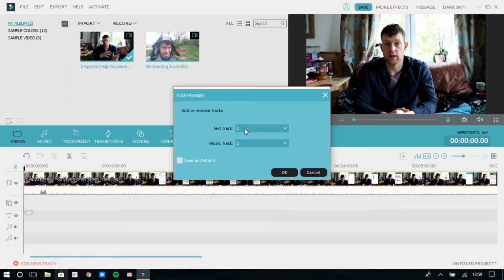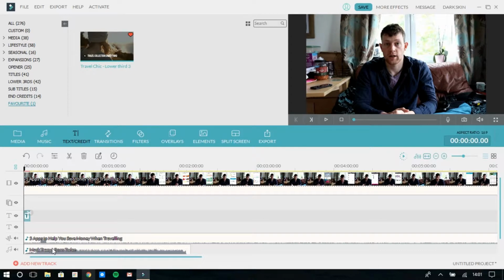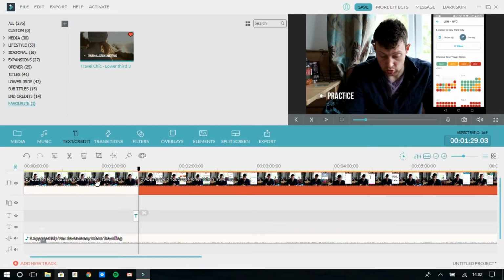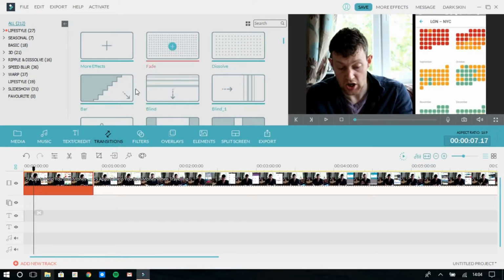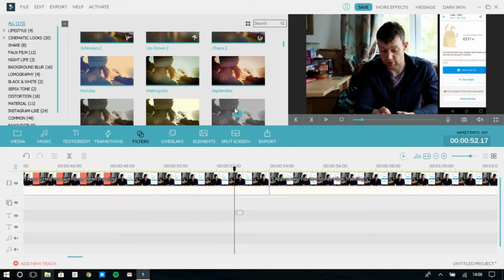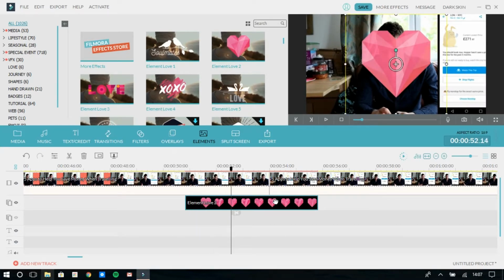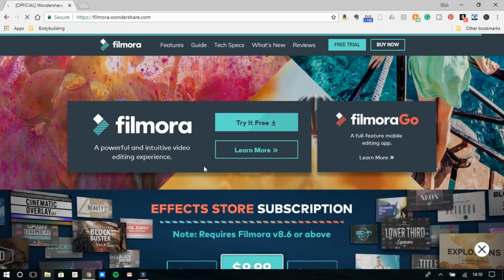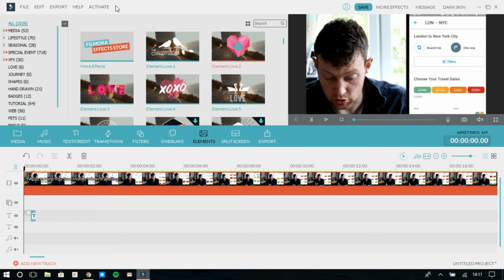The Best Video Editor on a Budget | Wondershare Filmora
I have tried so many video editors in my time. Some have been too complicated, some didn't fulfill my needs and others were too expensive.

I have now found Wondershare Filmora and edit all my videos with it. It is perfect for those on a budget but who want more features than you get with free software.

In this video I go over the basics of the software and show you the main features of Filmora so that you can make your own decision whether or not it is worth buying (or even just getting the free trial to see for yourself).